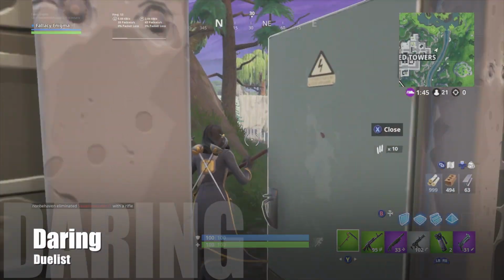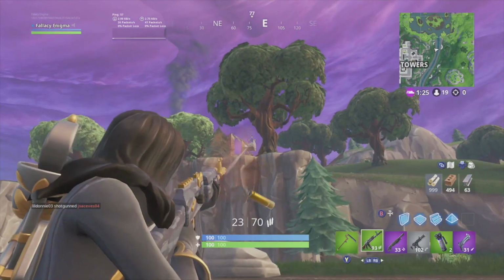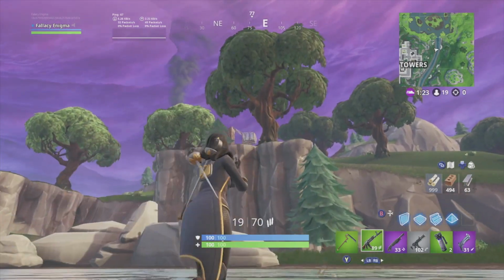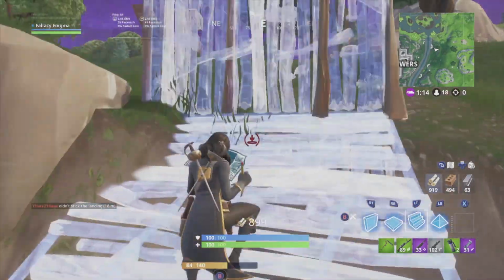Before You Buy | Daring Duelist | Fortnite Skin Review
This video is about Daring Duelist